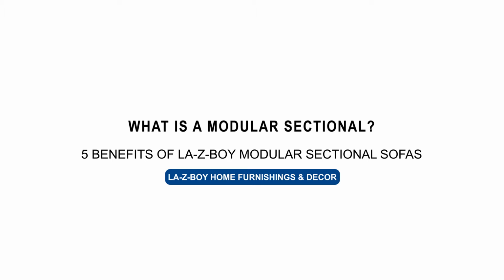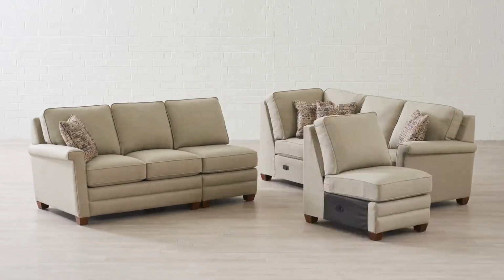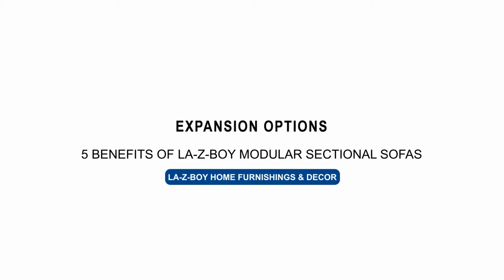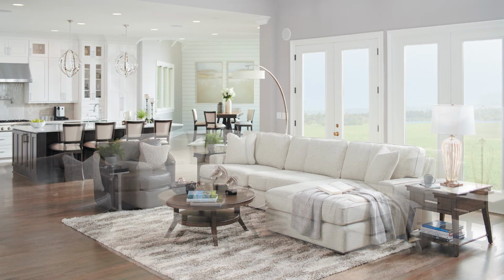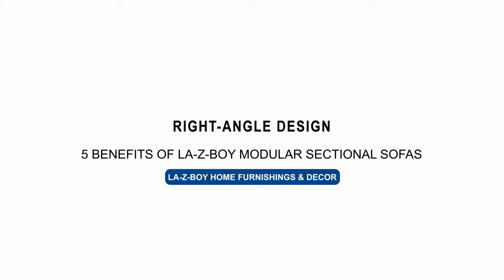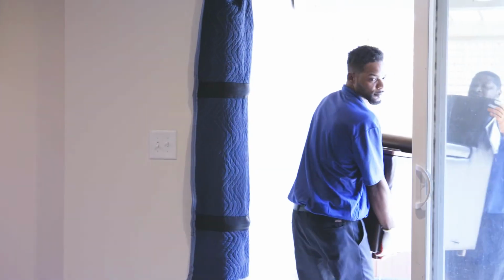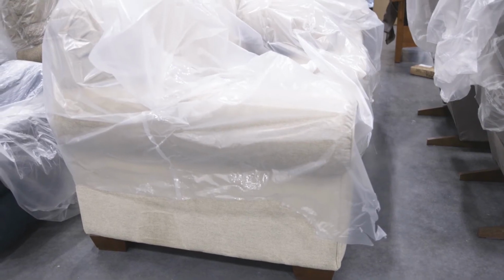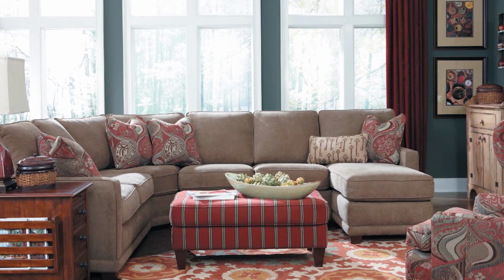5 Benefits of La-Z-Boy Modular Sectional Sofas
Are you the type of person who likes to rearrange your living room on the regular? Or maybe you struggle to find a sofa that fits your living space? Or maybe you’re just curious about what the term “modular” means. Today, we’ll take a deeper look into La-Z-Boy Modular Sectionals.

What Is a Modular Sectional? 0:21
1) Perfect Fit For Your Room 0:39
2) Easy Customization 1:08
3) Right-Angle Design 1:34
4) Stress-Free Mobility 1:49
5) Low Replacement Costs 2:17

ABOUT FURNITURE ACADEMY
Furniture Academy is a weekly video series that explores frequently asked questions about furniture, interior design, and home décor. We are a channel that will keep you entertained and informed about the stuff you care about.